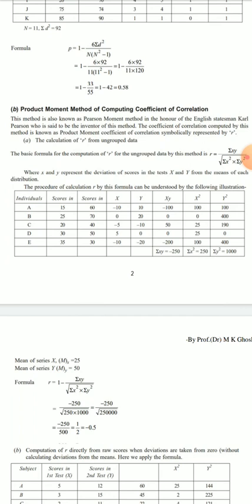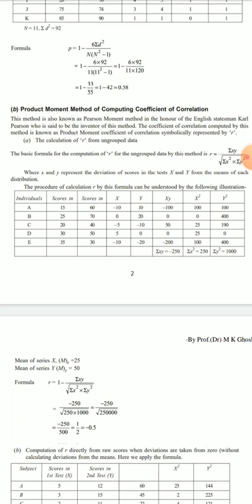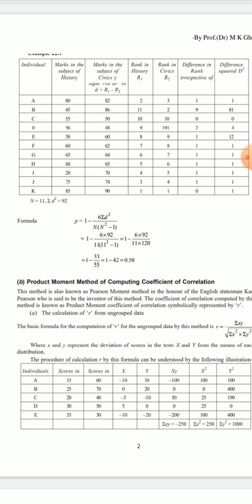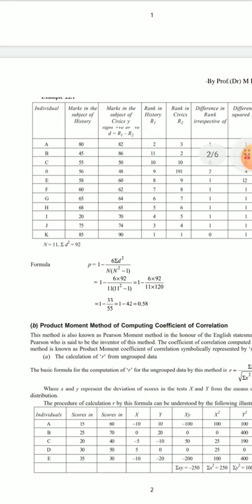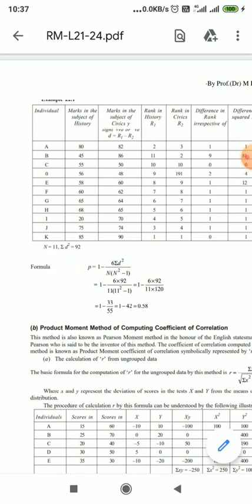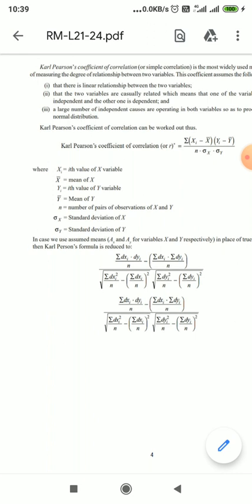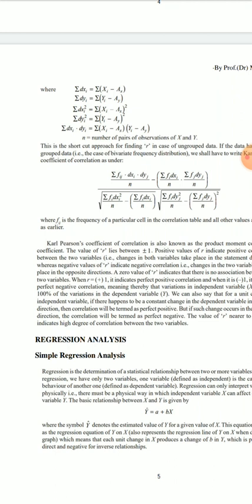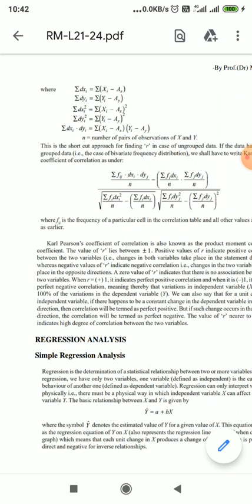Karl Pearson's Coefficient of correlation